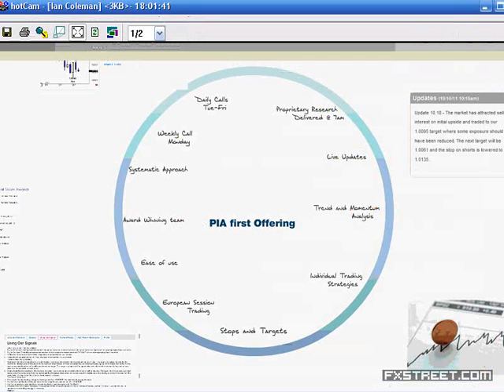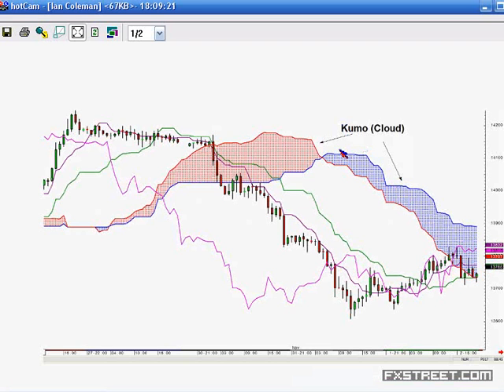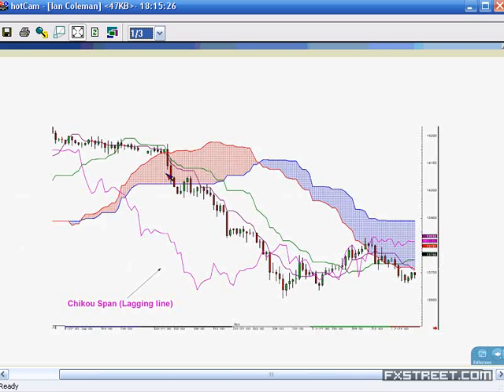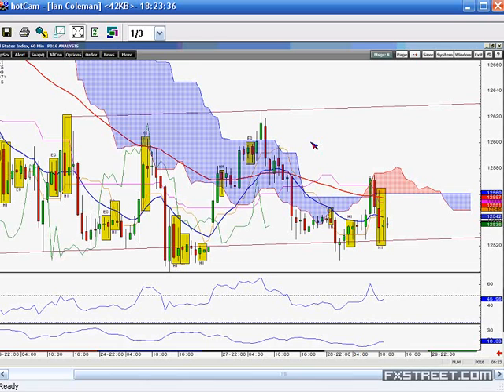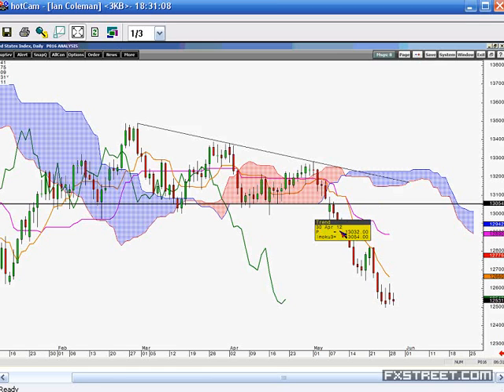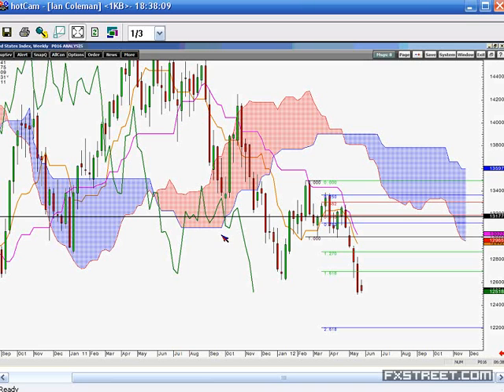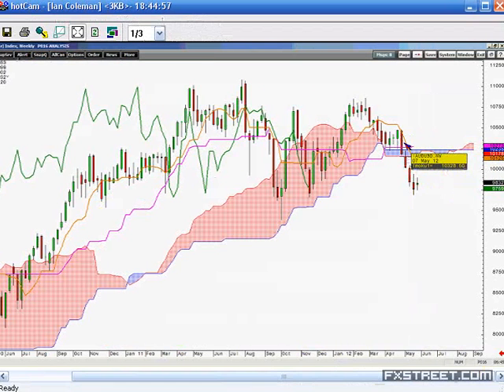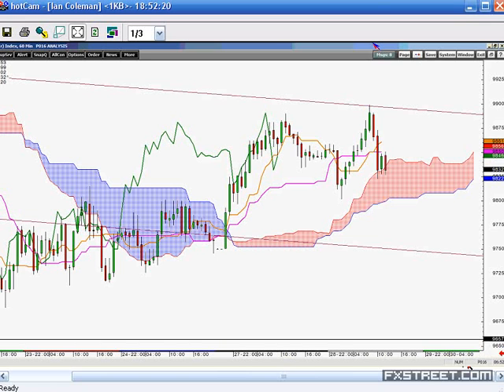Ian Coleman: Ichimoku Cloud Trading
Date of issue: 29 May 2012. Speaker: Ian Coleman. Ian consistently uses cloudy support, resistance and breakouts in his daily analysis and trading.